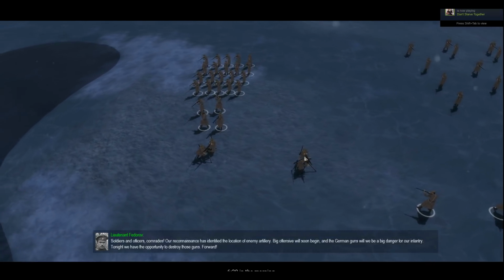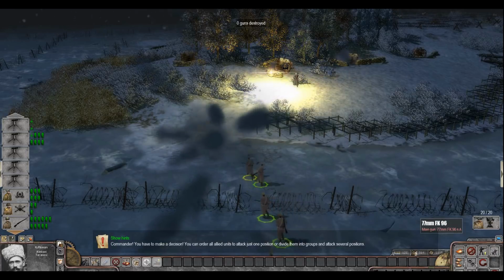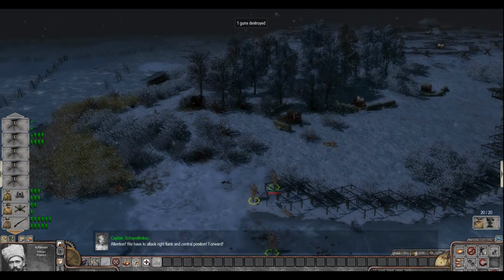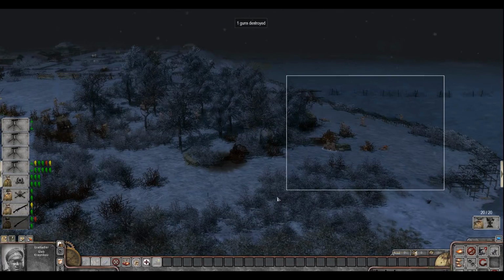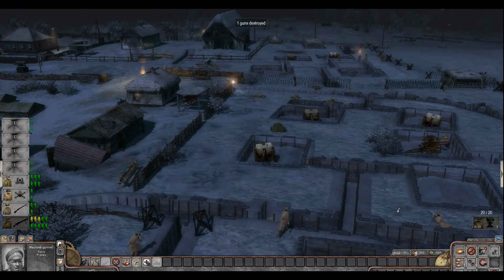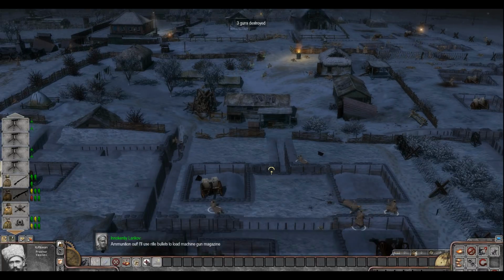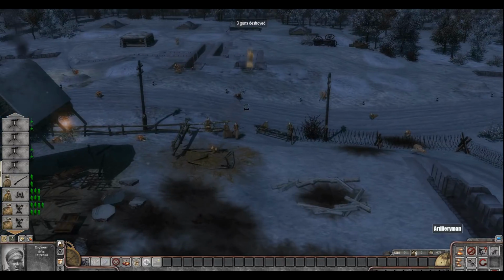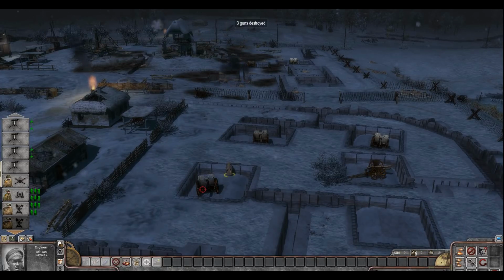WW1 FOR TSAR AND COUNTRY! Battle of Empires: 1914-1918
In this mission, our heroic forces charge across a frozen river to take Fritz's position, for the Tsar, and Mother Russia!

Make sure to add us below to see LIVE videos